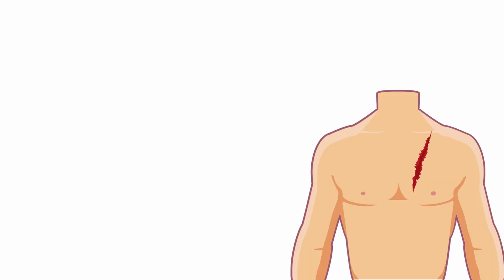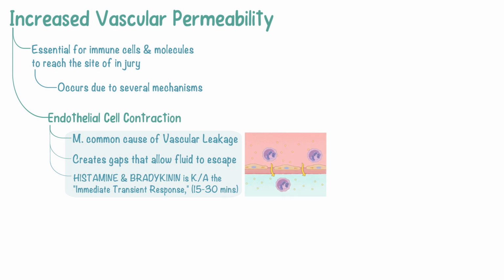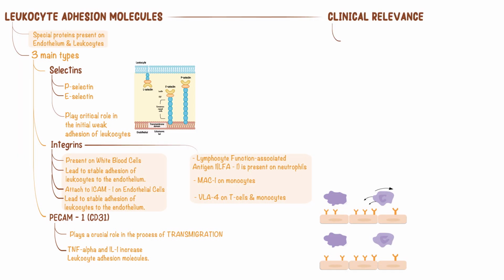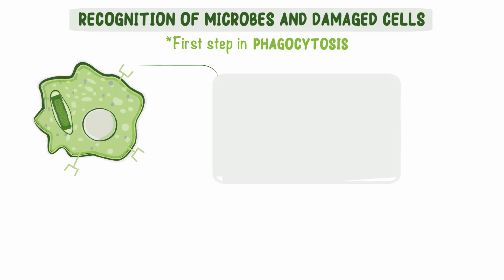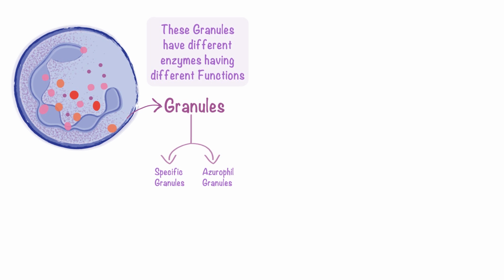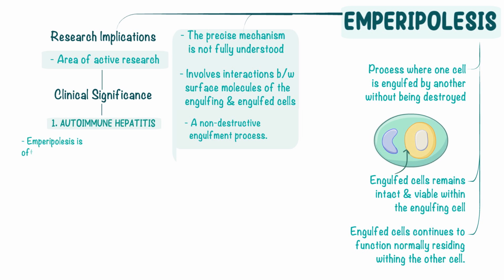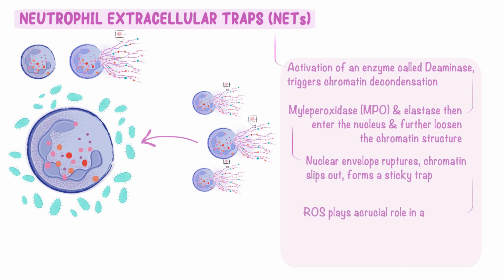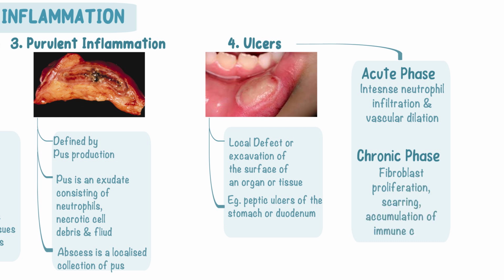Acute Inflammation Made Easy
Dive into the world of acute inflammation, the body’s rapid defense mechanism against harmful agents. In this video, we break down the vascular and cellular responses, including key steps like vasodilation, increased permeability, margination, rolling, and transmigration. Understand how leukocytes move to the site of injury, the role of cytokines and chemokines in immune activation, and the significance of selectins and integrins in adhesion. We also cover the clinical relevance of inflammatory processes, including conditions like Leukocyte Adhesion Deficiency (LAD) and the impact of prolonged inflammation. Perfect for students and healthcare professionals, this video provides clear explanations with visuals to enhance your learning.